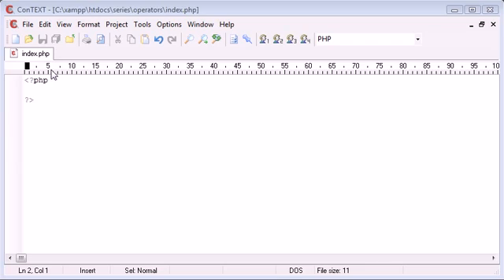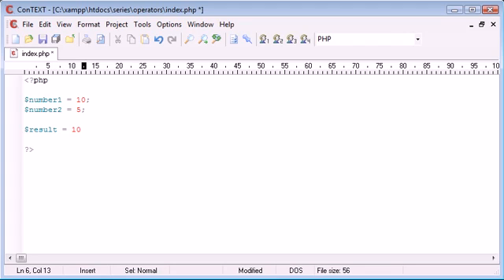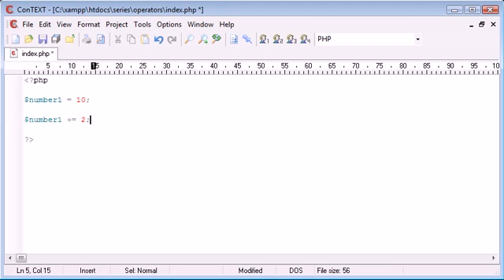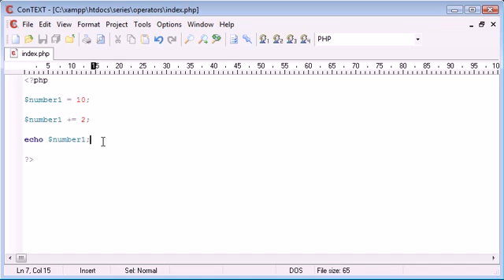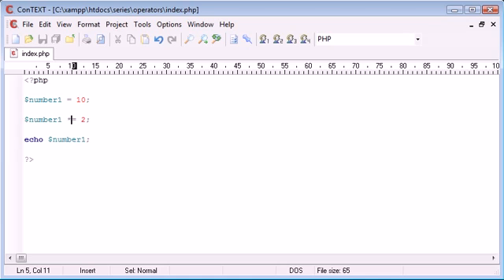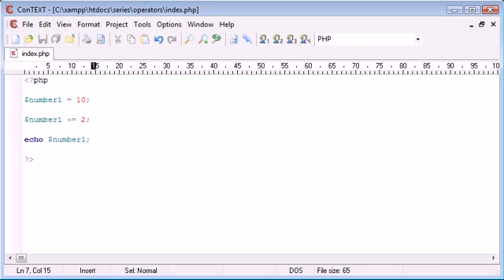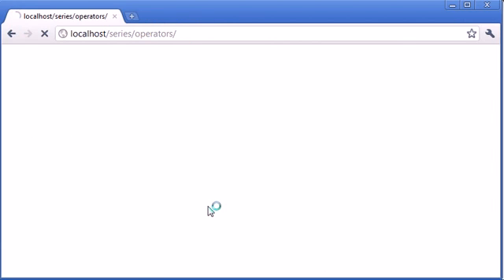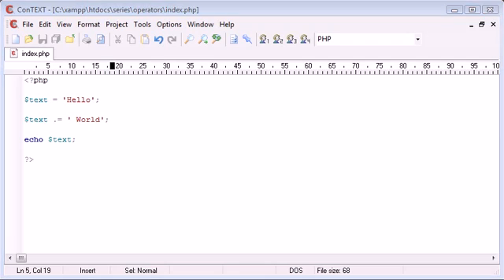Beginner PHP Tutorial - 20 of 200 - Assignment Operators